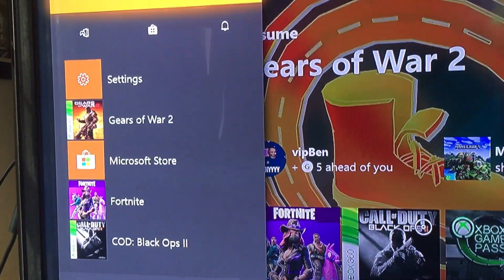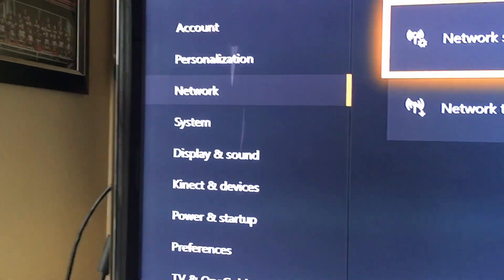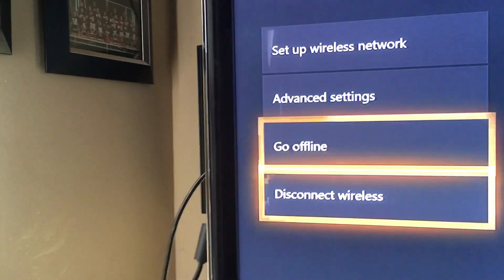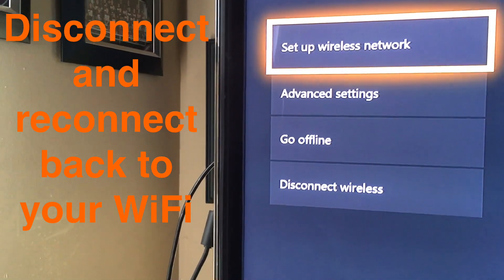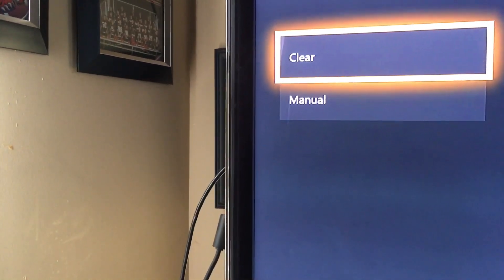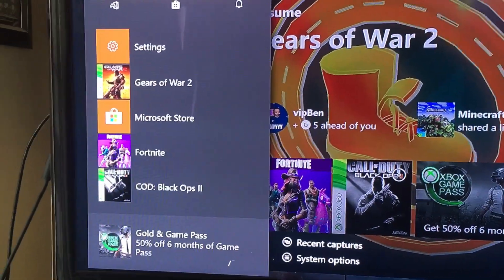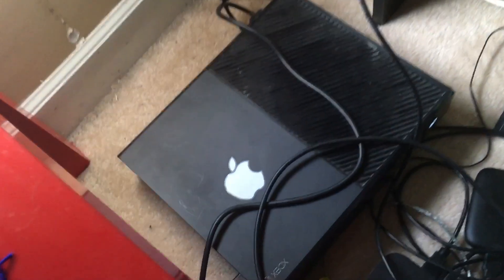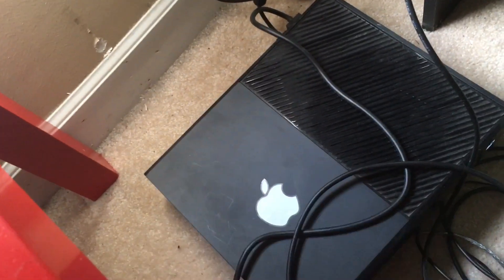"Your Network Settings Are Blocking Party Chat" (0x89231906) Xbox One Party Chat Disconnected FIX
Thanks so much to anyone who decided to watch the video. I appreciate it a lot! Have a good day!